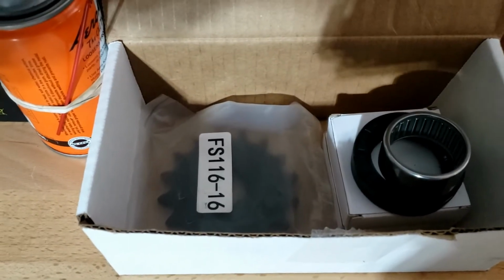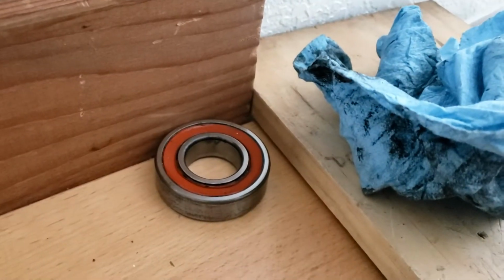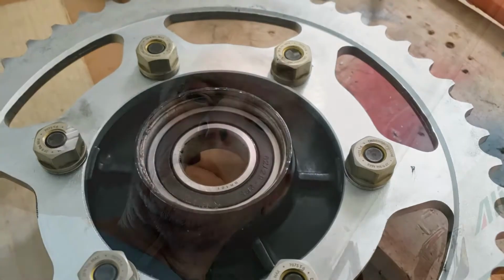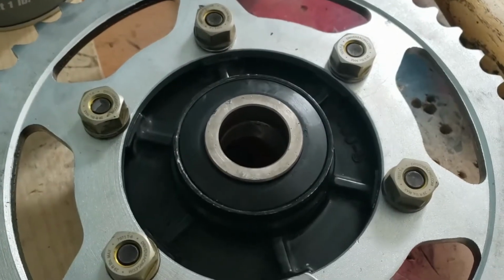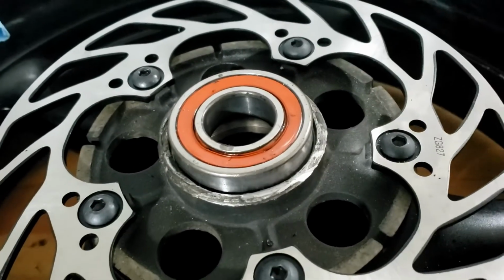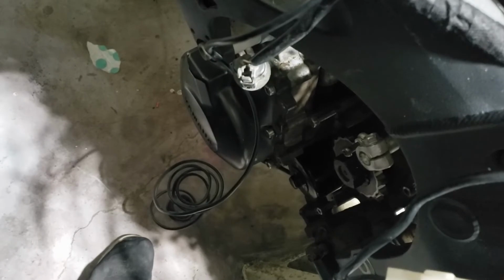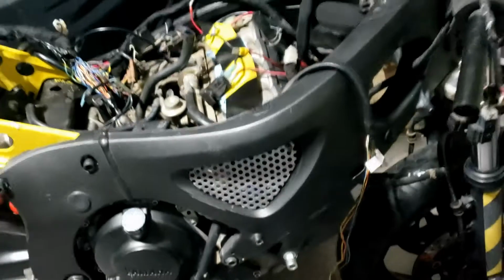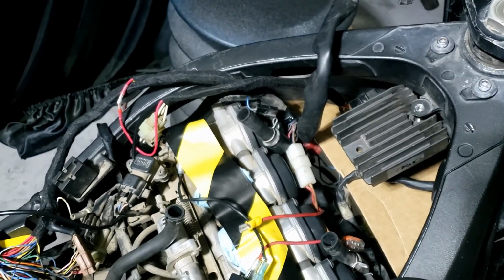Fitting New Wheel Bearing & Sprocket Yamaha YZF R6 CafeRacer Custom Motorcycle Project 8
Step by step guide to removing the wheel bearings on the rear wheel of the Yamaha YZF R6. A little more fabrication of mesh metal panels for the lower scoops in the frame and a "tray" in the newly created void at the front of the frame, to relocate the regulator and potentially the ECU too after the removal of the emissions piping.

00:00 Introduction
00:45 Wheel Bearings and Sprocket
01:06 Removing Wheel Bearing
04:56 Fitting New Wheel Bearing
12:08 Bearing C Clip
14:52 Rear Brake Disc Rotor

The Yamaha YZF-R6 is a popular sport motorcycle model produced by Yamaha Motor Corporation. It's part of Yamaha's YZF series, which is known for its high-performance bikes. The R6 has been renowned for its agility, handling, and overall sporty design. Please note that my knowledge is based on information available up until September 2021, so there might have been developments or changes since then.

Key features and characteristics of the Yamaha YZF-R6 include:

1. **Engine**: The R6 typically features an inline-four, four-stroke engine with a displacement of around 600cc. This engine configuration is known for its high revving capabilities and strong power delivery in the higher RPM ranges.

2. **Performance**: The R6 is designed for high-performance riding and is often used on racetracks and for aggressive street riding. Its power output, combined with its lightweight design, results in impressive acceleration and top speeds.

3. **Chassis and Suspension**: The R6 is built on a sturdy aluminum frame that provides excellent rigidity while keeping the weight down. The bike often features high-quality suspension components, adjustable front forks, and a rear monoshock to ensure optimal handling and cornering capabilities.

4. **Design**: The R6's design is sleek and aerodynamic, often incorporating sharp lines and aggressive styling cues. This not only contributes to the bike's visual appeal but also helps reduce wind resistance at high speeds.

5. **Electronics**: Depending on the model year, the Yamaha R6 may come equipped with various electronic aids such as traction control, multiple riding modes, quick shifter, and advanced braking systems.

6. **Racing Heritage**: The R6 has a strong racing heritage and has been used in various professional racing circuits and championships around the world. Its performance capabilities make it a popular choice among both amateur and professional riders on the track.

7. **Competition**: The Yamaha R6 competes in the middleweight sportbike segment alongside models from other manufacturers like Honda, Kawasaki, and Suzuki.

8. **Evolution and Updates**: The R6 has undergone several updates and changes over the years to improve its performance, handling, and overall technology. However, as of my last knowledge update in September 2021, there were discussions about Yamaha discontinuing the R6 due to evolving emission standards and market trends. Please verify with up-to-date sources for the latest information.

Remember that specifications and availability can vary based on the model year and region, so it's important to check with official Yamaha sources or dealerships for the most accurate and current information.